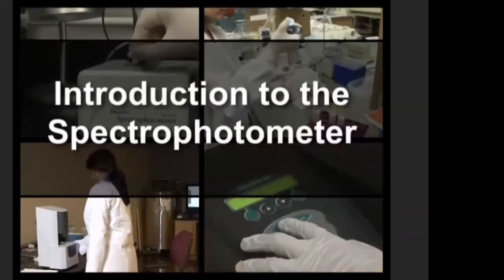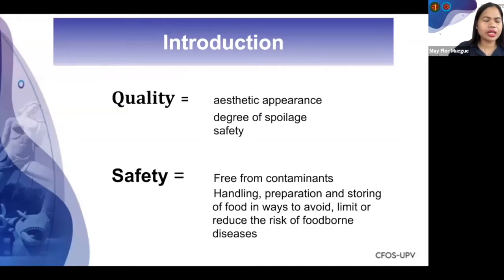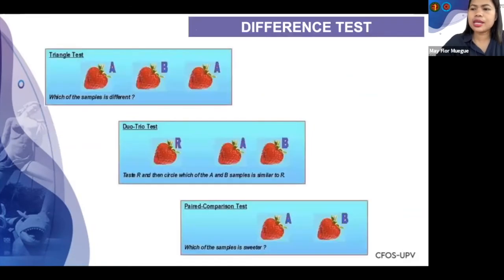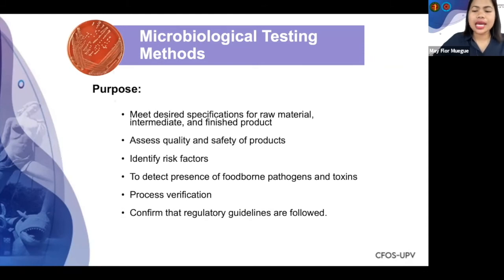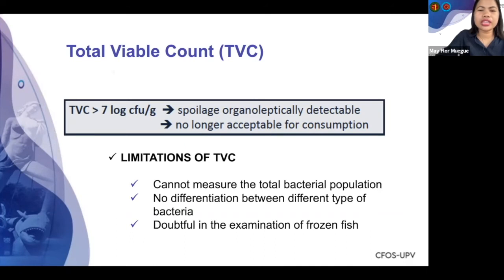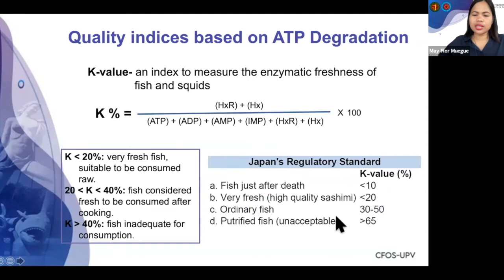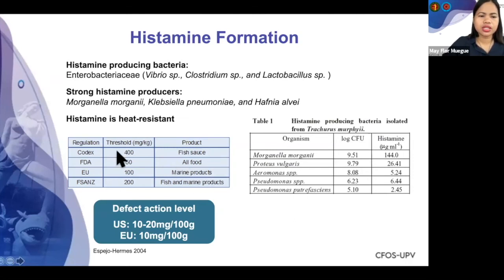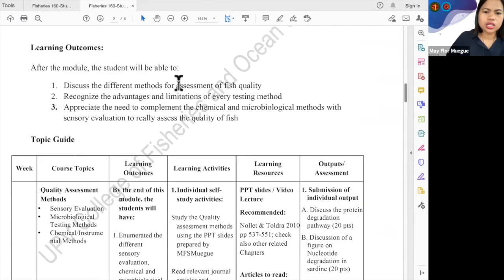F160 Lecture Mod 4 FINAL B